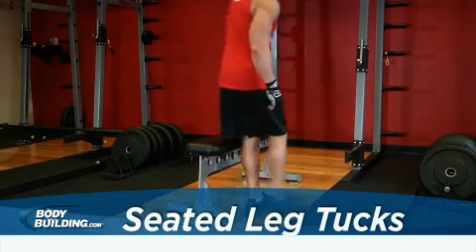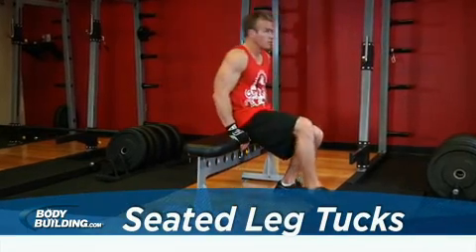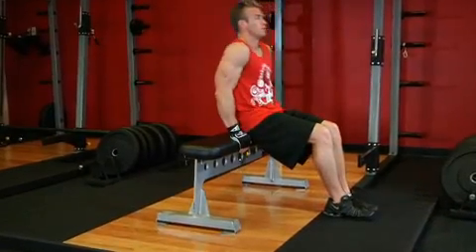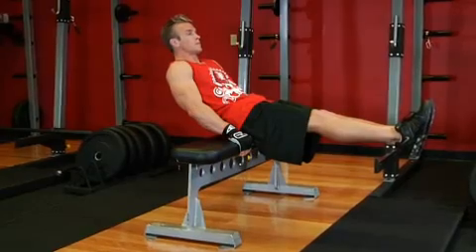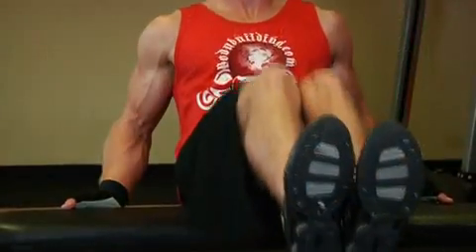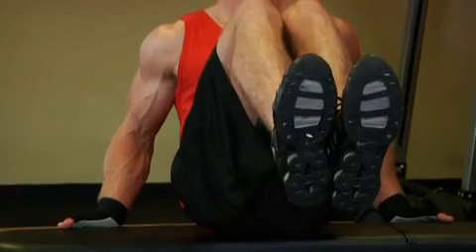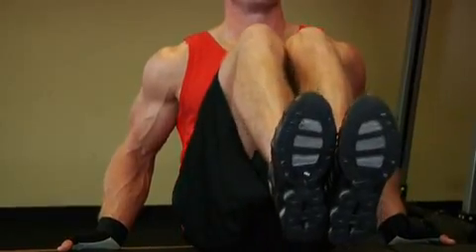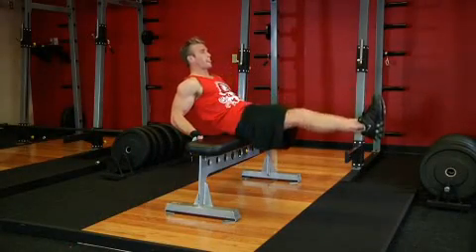Seated Leg Tucks Exercise Guide and Video